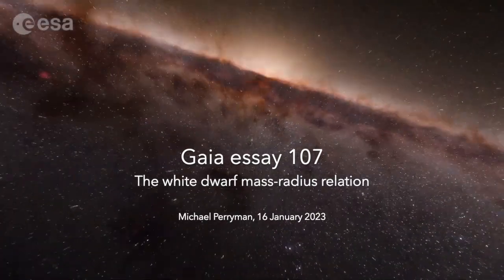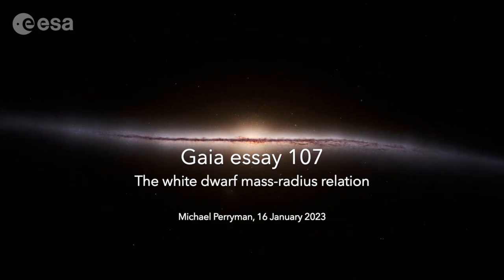Gaia essay 107: The white dwarf mass-radius relationship (Michael Perryman, 16 January 2023)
This essay explores the theoretical basis of the white dwarf mass-radius relationship, explaining how stellar evolution theory predicts these objects and their typical compositions. It highlights the challenges in empirically verifying this relationship due to limited observational data and the narrow mass range of white dwarfs. Various methods for observationally determining white dwarf mass and radius are discussed, including those based on surface flux, gravitational redshift, and binary system dynamics. The text then reviews how observational efforts, from ground-based measurements to the Hipparcos and Gaia missions, have progressively refined our understanding and provided strong support for the theoretical model, although some discrepancies and alternative interpretations persist.